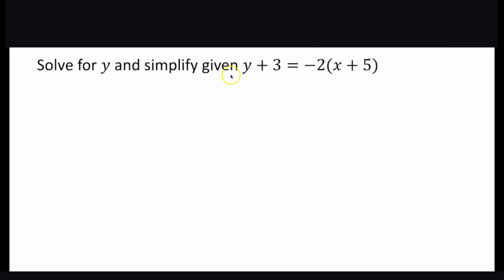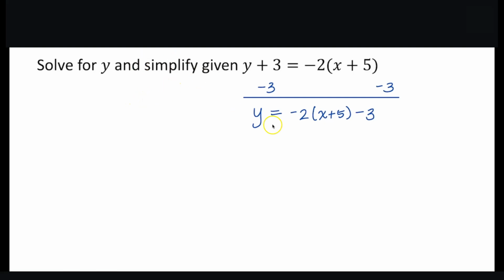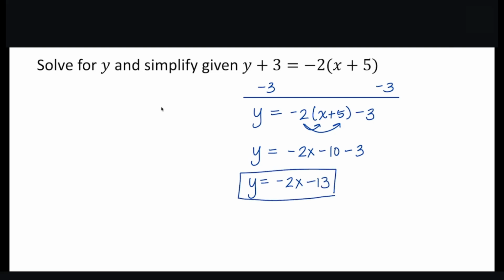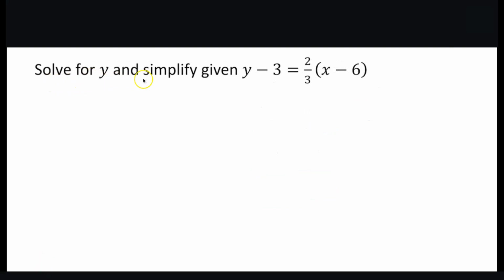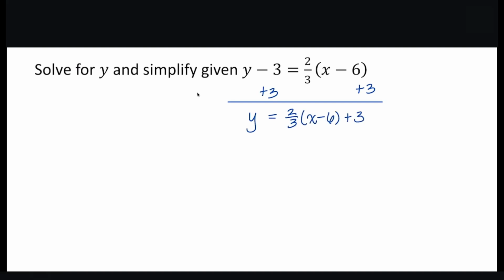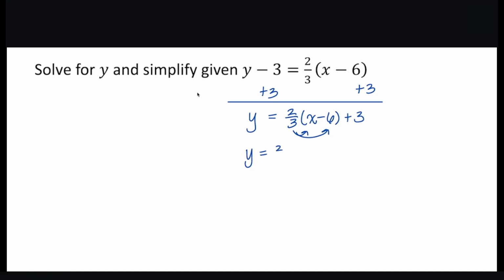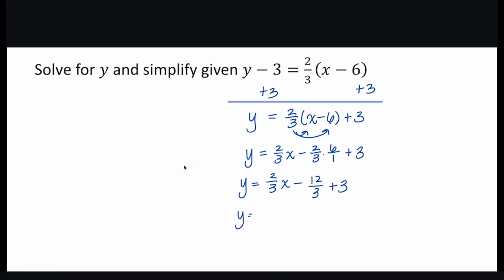Solve for y and Simplify Linear Equations | Step by Step Algebra Lesson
In this algebra lesson, we solve for y and simplify linear equations step by step. This video shows how to isolate y, use distribution, combine like terms, and simplify fractions. These techniques are essential for middle school, high school, and college algebra students.

What you will learn in this video:
How to isolate y by adding or subtracting terms from both sides
How to distribute coefficients to parentheses
How to handle fractions such as two thirds times a quantity
Step by step solutions for equations like y plus 3 = negative 2 times the quantity x plus 5
How to simplify results into slope intercept form y = mx plus b
Examples that prepare you for solving equations in algebra, precalculus, and calculus

This video is great for students preparing for tests, brushing up on algebra basics, or learning how to solve equations in slope intercept form.